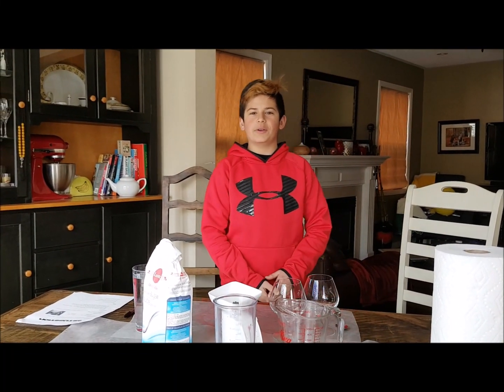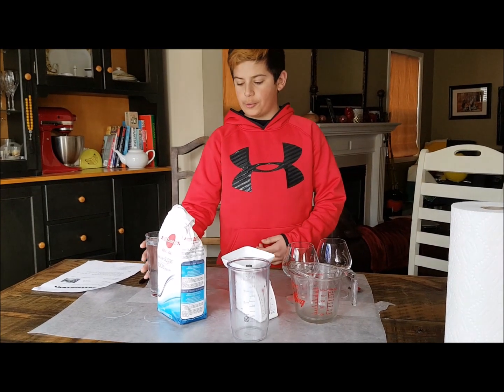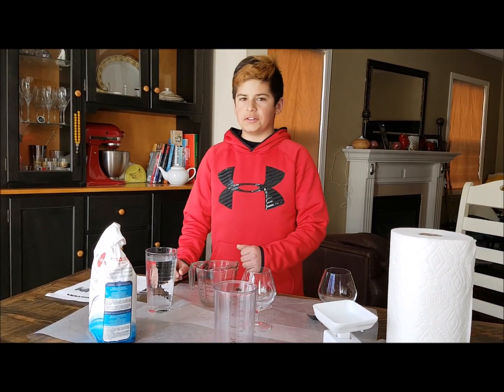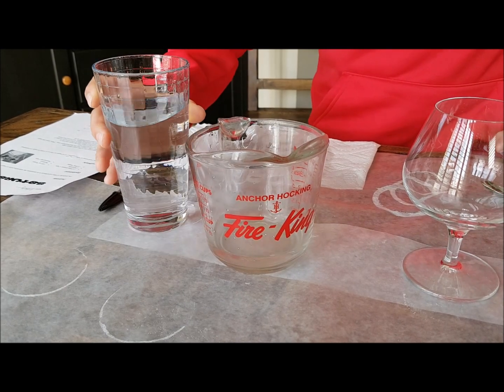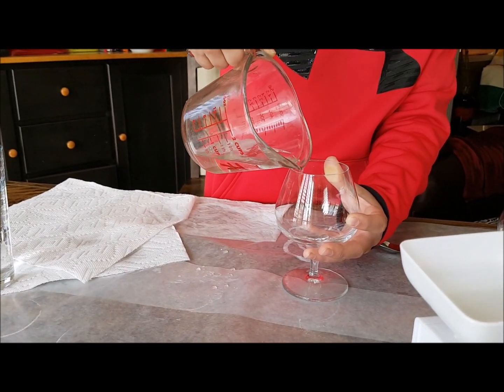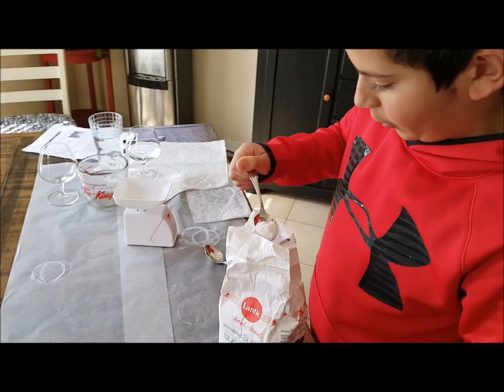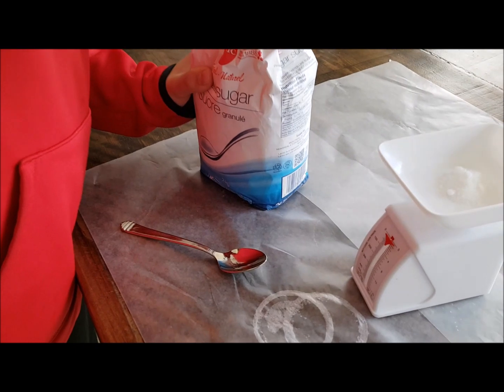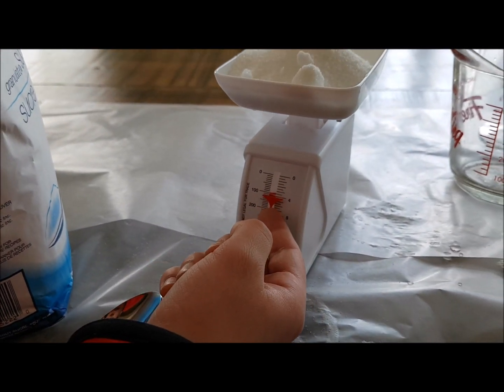Saturation - Science Experiment with Sugar and Water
Adding sugar to water until it no longer dissolves creates a saturated solution.